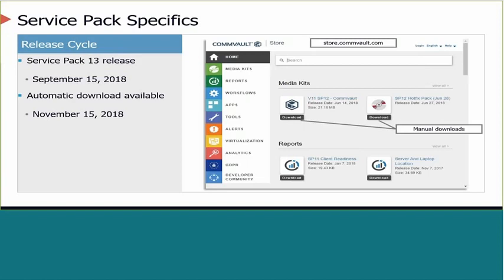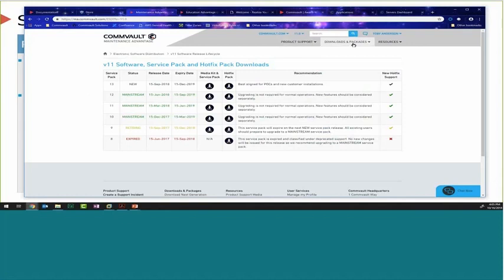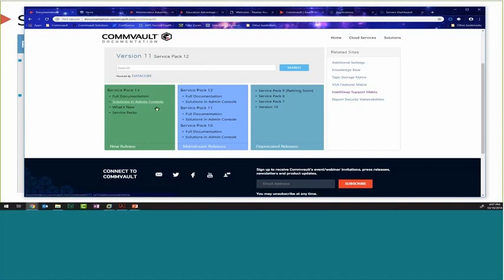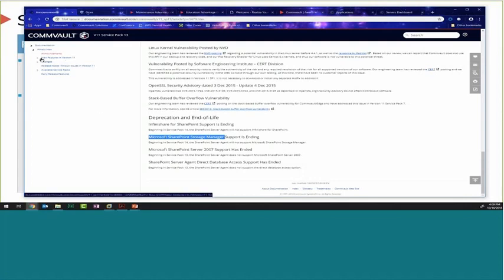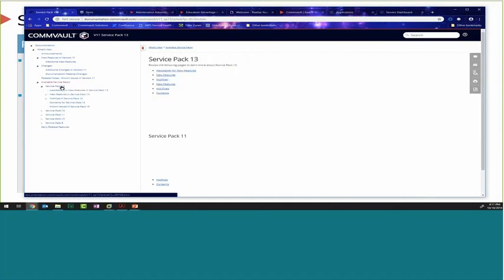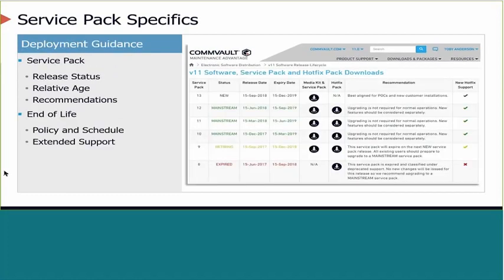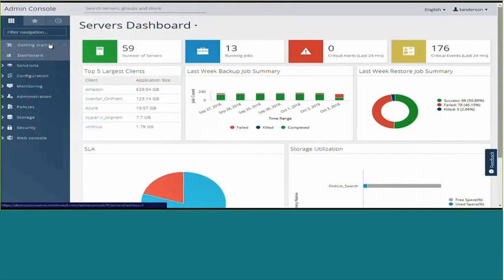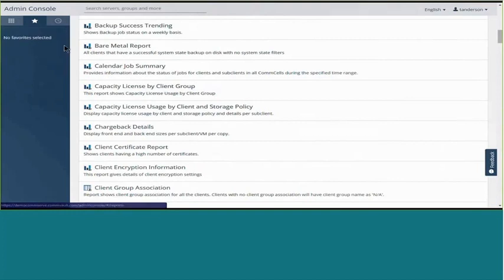Commvault v11 Key Feature Review